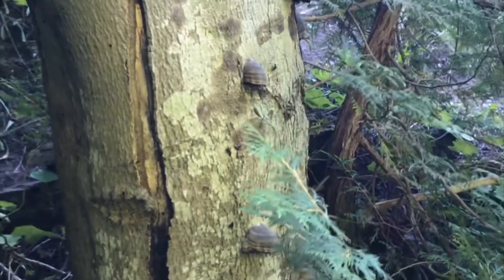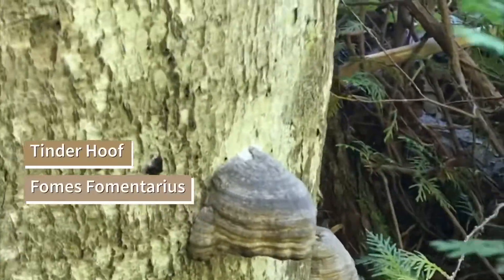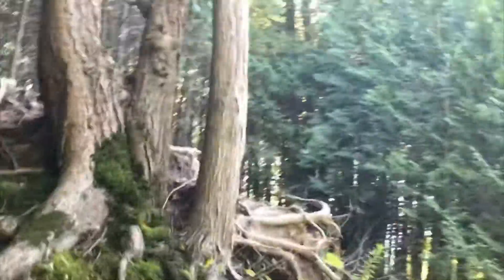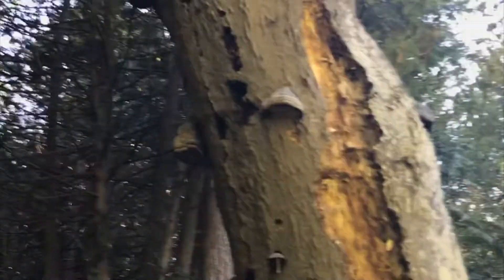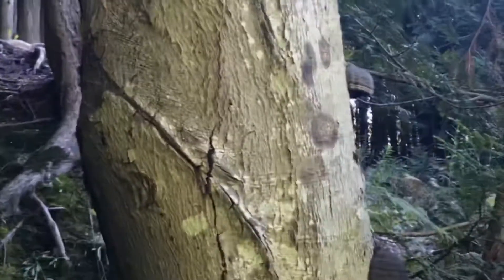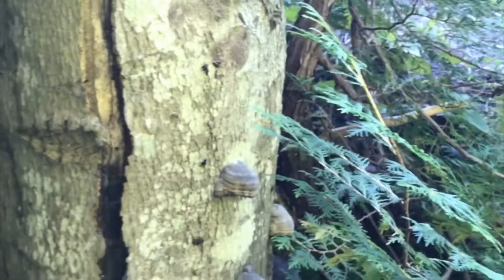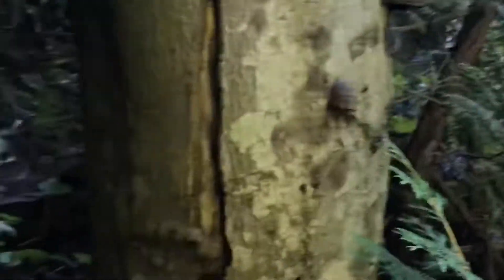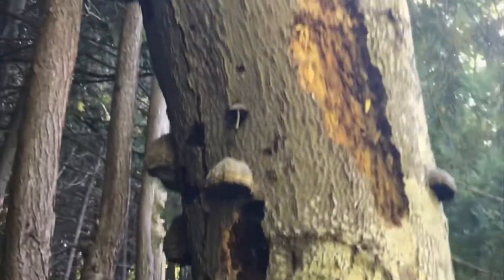Wild Fungi | Tinder Hoof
Fomes fomentarius occurs throughout much of the northern hemisphere and in some parts of the southern hemisphere with the ability to live up to thirty years under optimum conditions. It is geotropic meaning it grows down. Tinder hoof has been recognized throughout the centuries for medicinal uses. It is known as a means to boost immunity, enhance blood circulation, regulate blood sugar and lower blood pressure.

Type
Bracket fungi.

Distinguishing Features
Fomes fomentarius is a tough perennial that usually becomes hoof-shaped and darker with age. It is light grey or brown and grows 6 to 22 cm (2-8”) wide and has no stalk as the fungus thickens at the site of attachment to the wood. It is woody, has a tough surface, with broad, concentric ridges and a smooth underside that is light brown. Annual layers of tubes build up to produce the large hoof-shaped structure.

Height
7 to 25 cm (3 to 10”).

Habitat
Parasitic and saprobic on the wood of decaying hardwoods; this large bracket fungus attacks mainly birch trees but occasionally will grow on beech and sycamore.

Spore Print
White (sheds spores in late spring or summer).

Season
Year round.

Gills
not applicable.

Edibility
It is far too hard to eat so you must break it up and make tea with the smaller pieces. You can also grind into a powder and add it to soups or coffee for added nutrients.

Other Name
Tinder Conk.

Recipes
Immune Building Coffee